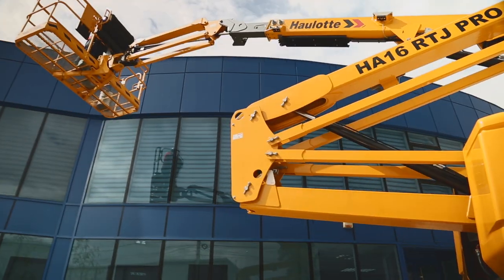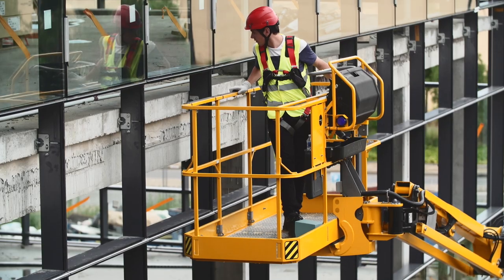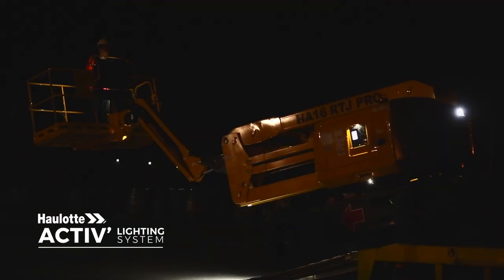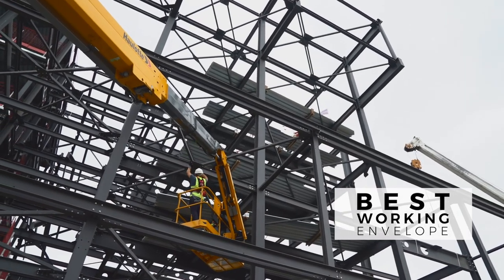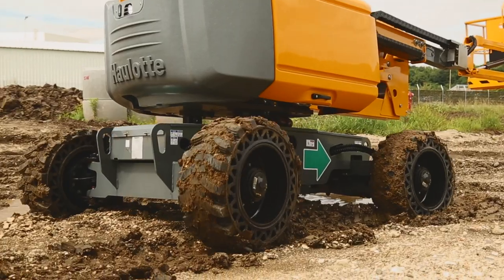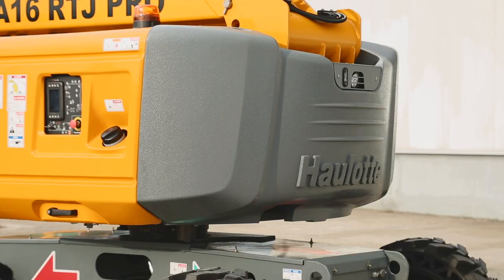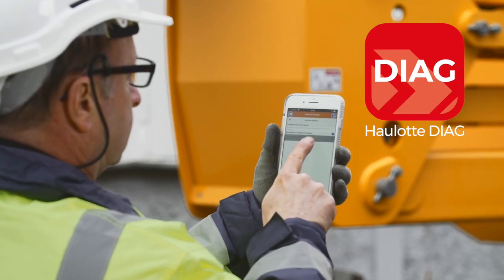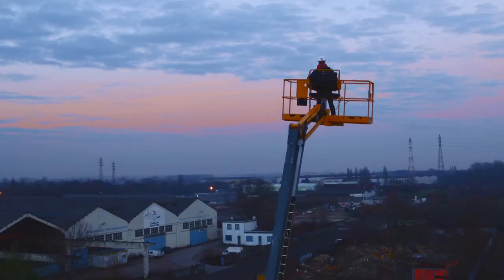Haulotte · RTJ Range · EN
With more than 30 years of experience designing booms,
Haulotte is no stranger to the obstacles associated with operation
and fleet management.

Our RTJ range of articulating and telescopic booms is designed
to work in the most restrictive environments and tackle the most
demanding projects.

RTJ booms incorporate our latest innovations to offer you the safest
solutions on the market for working at heights, increase the productivity of your construction sites and optimize the uptime of your machines.

Take advantage of Haulotte expertise.

HA16, HA20, HA26, HT23, HT28